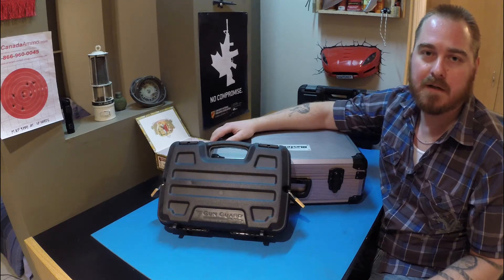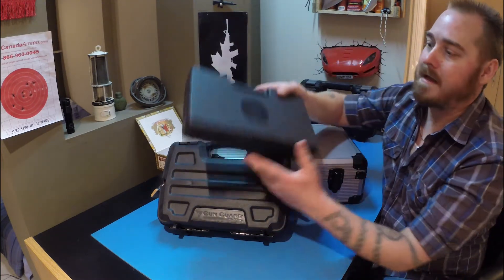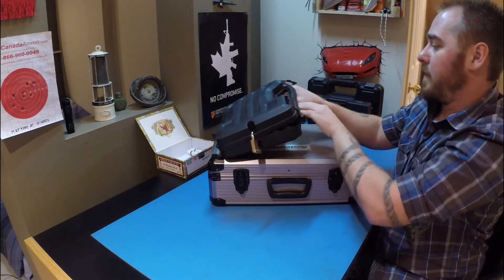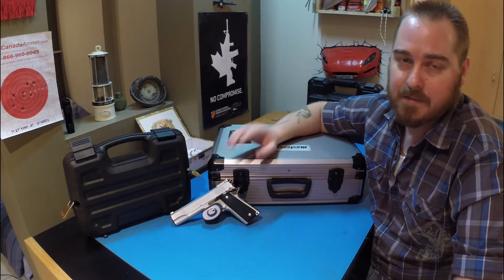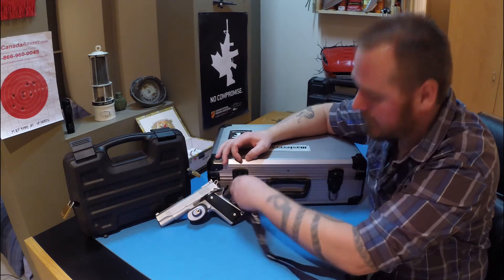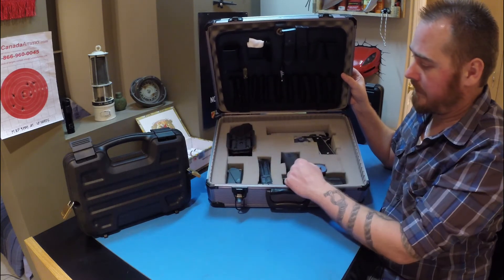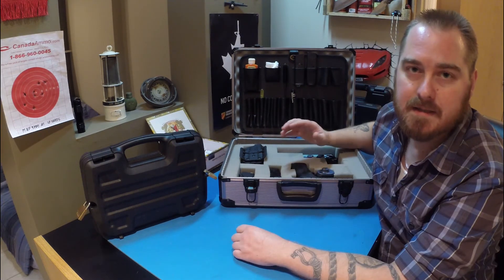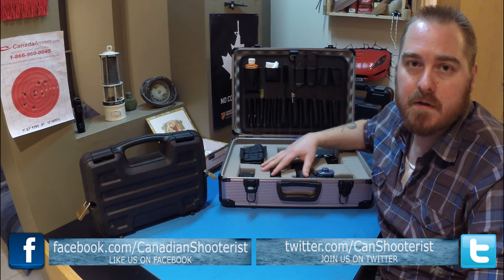Restricted firearm storage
Inexpensive storage option for your restricted firearms.